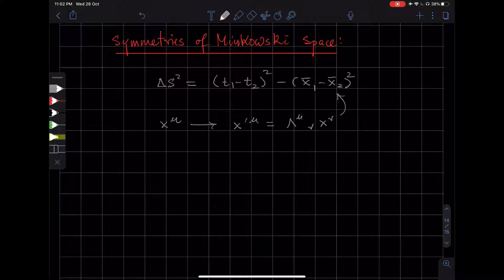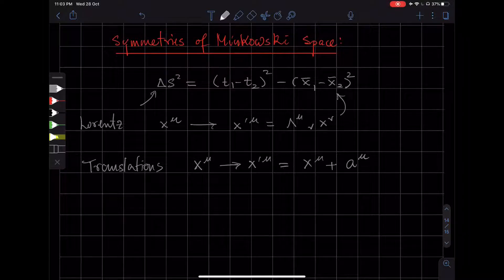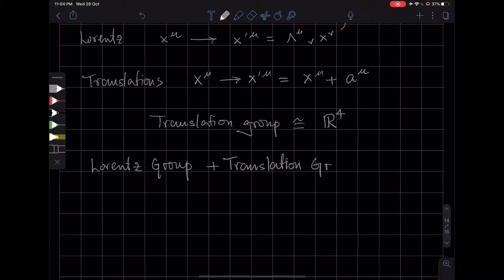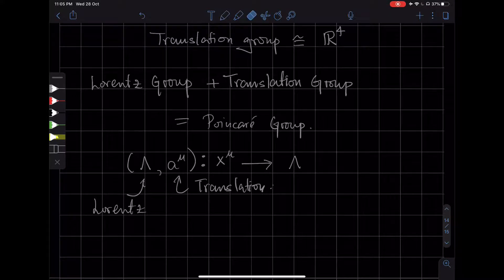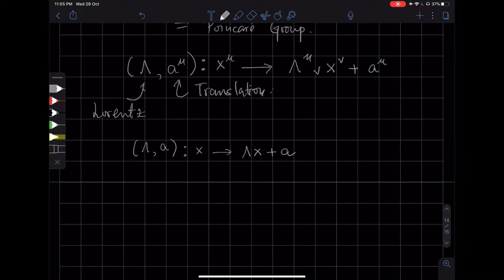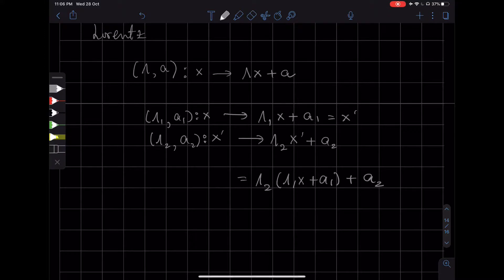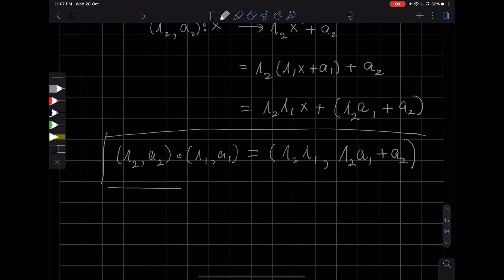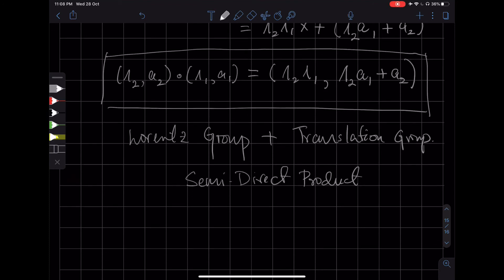QFTL5V5: The Symmetries of Minkowski Space